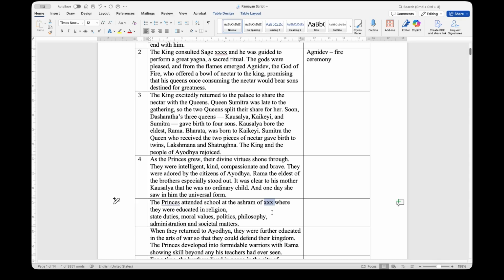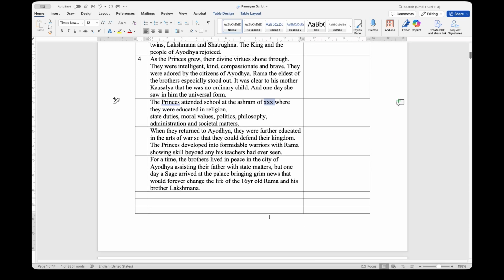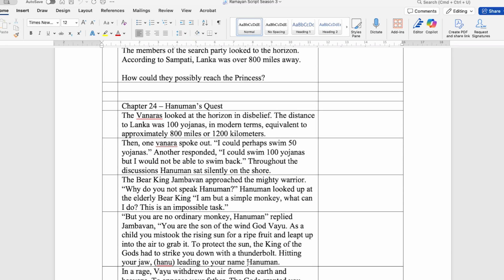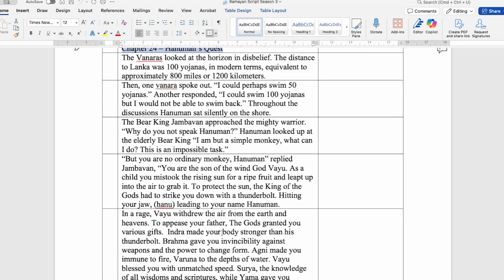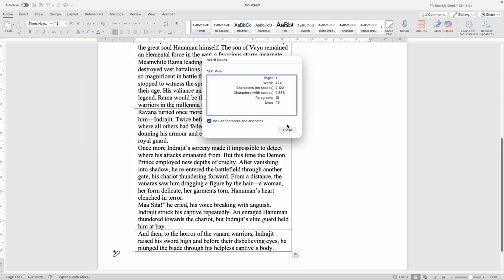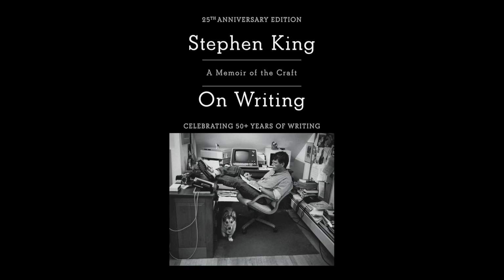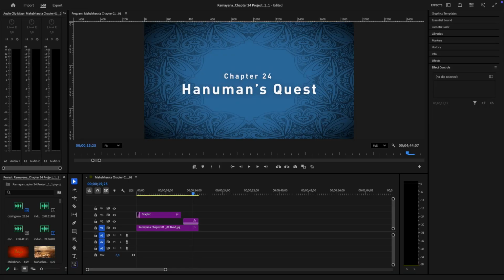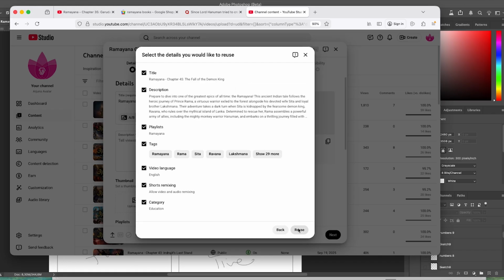BEHIND THE SCENES: The Making of the Ramayana YouTube Series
How I Created a Ramayana YouTube Series with AI (Full Workflow)

Curious how to create a cinematic YouTube series using AI art, voice-over, and video editing?
In this video I break down my complete end-to-end production process for building a 48-chapter Ramayana series — from research and script-writing to MidJourney image creation, voice recording, and final edit in Premiere Pro.

This isn’t a rigid tutorial. With AI evolving rapidly, the goal is to share a creative workflow you can adapt to your own storytelling, mythology content, or faceless YouTube channel.

MS Word – scriptwriting

ChatGPT – editing & research

MidJourney – AI image generation

Photoshop – compositing & storyboards

Adobe Audition – audio cleanup

iPhone – voice-over recording

MacBook Pro + Wacom tablet – production setup

Free alternatives can work too — the principles stay the same.

✔ How to research mythological content for YouTube
✔ A fast scriptwriting workflow (350–450 words for 3-minute videos)
✔ How to keep your own voice while using AI tools
✔ Recording clean voice-overs at home (4am method)
✔ Storyboarding for AI video projects
✔ MidJourney image pipelines (500+ generations per chapter)
✔ Compositing AI art for cinematic visuals
✔ Editing a faceless YouTube video in Premiere Pro
✔ Real time investment: 12–16 hours per 3-minute episode

⚡ AI + Mythology + Storytelling

This Ramayana project blends:

Epic Indian mythology

AI fantasy art

Cinematic narration

Classic comic book and Frazetta-inspired visual language

If you’re building a mythology channel, AI animation workflow, faceless YouTube content, or digital storytelling pipeline, this breakdown will help you structure your process.

📈 Creator Tip

Engaging with comments doesn’t just help the algorithm — it improves your storytelling and builds a real community.

💬 Drop your questions below — I reply to as many as I can

Happy creating.

Ramayana YouTube series, AI storytelling workflow, MidJourney video process, faceless YouTube channel, mythology content creation, AI art pipeline, ChatGPT scriptwriting, voice over workflow, cinematic AI video, Indian mythology YouTube, how to make AI videos, Premiere Pro faceless videos, digital storytelling process

0:00:00 Introduction
0:00:43 Software & Hardware
0:01:28 The Process
0:01:29 Step 1 – Research
0:02:09 Step 2 – Writing
0:02:59 Step 3 – Editing
0:03:37 Step 4 – Voice-Over
0:04:04 Step 5 – Storyboarding
0:04:24 Step 6 – Image Creation
0:05:00 Step 7 – Video Editing
0:05:17 Step 8 – Upload